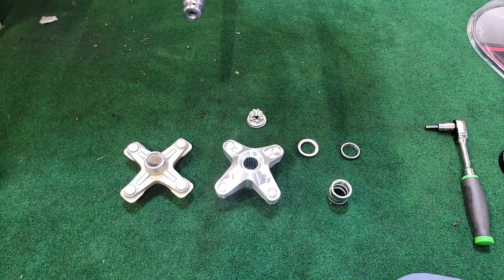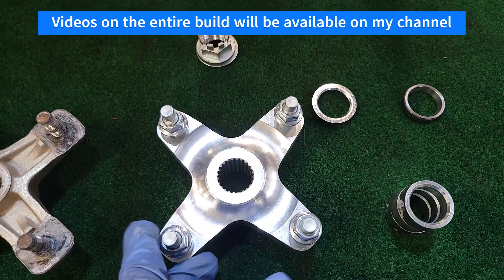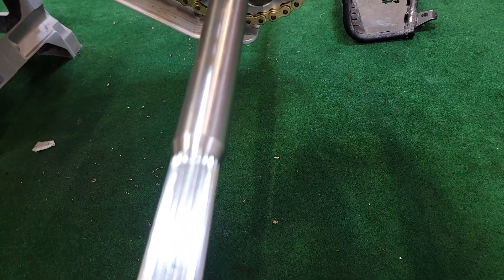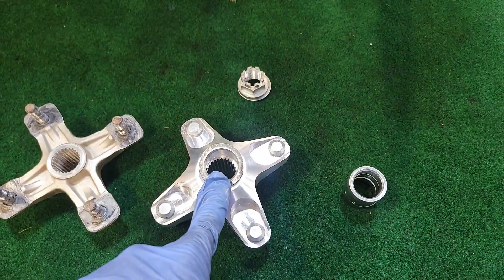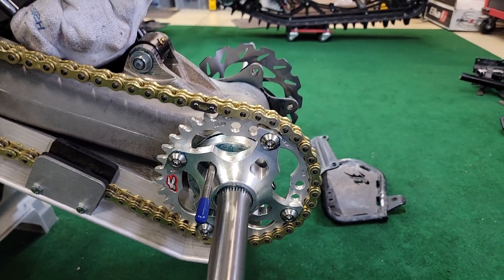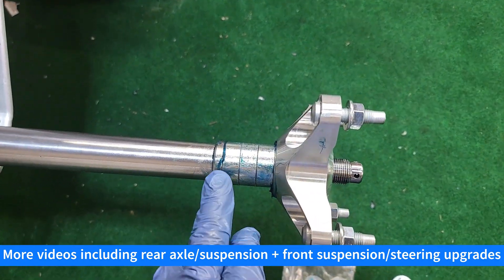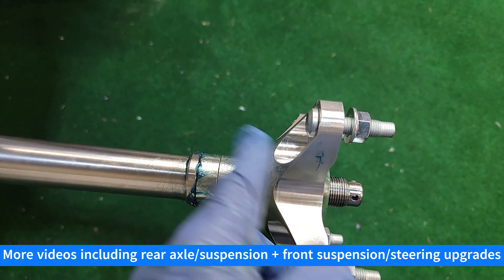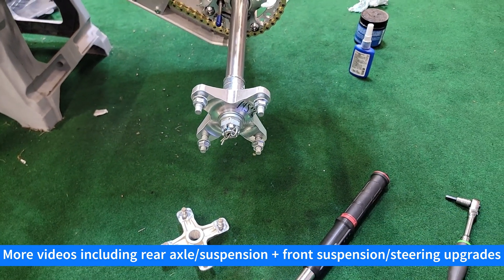Yamaha Raptor ATV Project - Rear Hubs Installed (Lonestar Racing Hubs Installed and Compared to OE)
This video is one of many in a series of videos showing the details of upgrading a Yamaha Raptor ATV.  The goal of the project is to modify a 2016 Yamaha Raptor to optimize the performance for riding / racing on motocross tracks. The project includes front and rear suspension upgrades, steering upgrades, and installation of many more aftermarket parts.  Parts include Lonestar Racing parts, Elka Shocks,  LSR AxeCaliber axle, Tusk parts, Flexx bars, Nice CNC parts / bolts, Renthal sprockets, EBC brake parts, etc. There are also videos detailing the removal of the OE parts as well as set-up tips/tricks.